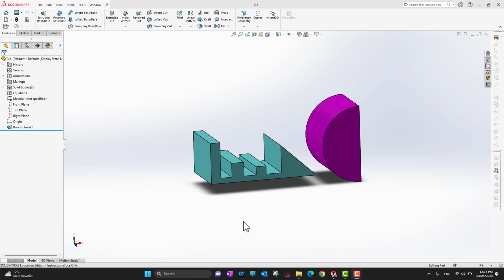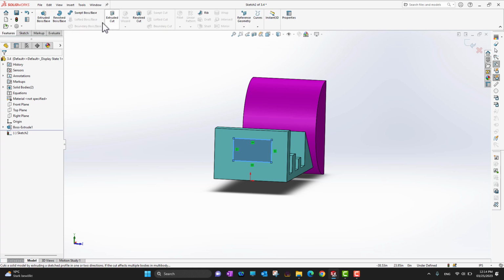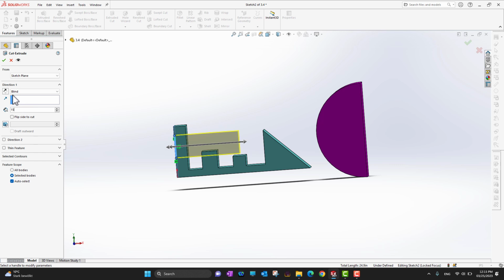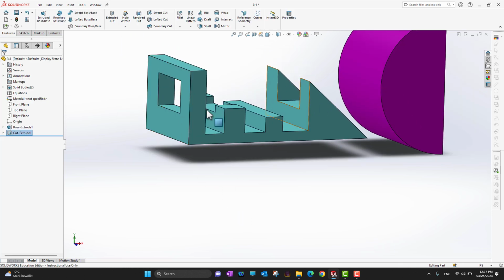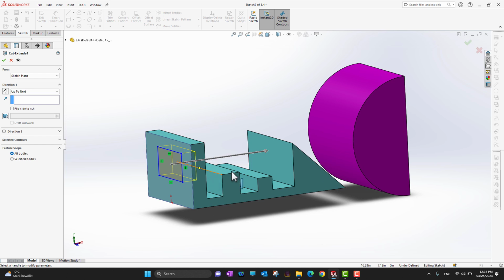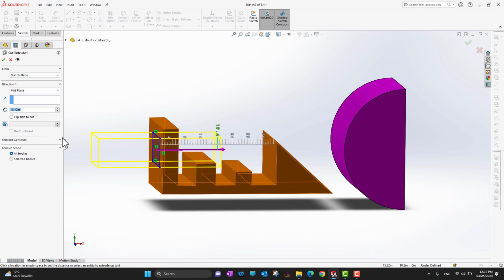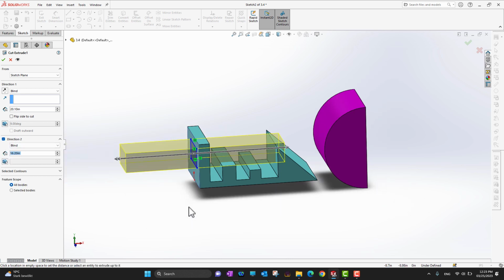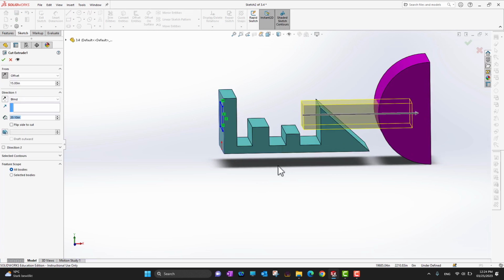How to use Extrude Cut Feature in Solidworks - Solidworks Beginner's Tutorial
How to use  Extrude Cut Feature in Solidworks - Solidworks Beginner's Guide

Hello and welcome to this SolidWorks beginner's guide. In this video, we'll learn how to use the Extrude Cut feature, which is a powerful tool to create holes, slots, and other cutouts in 3D models.

To begin, let's open a new part document in SolidWorks. We can do this by clicking on File, New, Part, or by selecting the corresponding icon in the toolbar. Once the part document is open, we can start creating a simple shape, such as a block or a cylinder, using the Sketch tools.

For instance, we can create a rectangular block by selecting the Sketch icon, then the Rectangle tool, and finally selecting the Top plane as the sketch plane. We can then draw the rectangle by clicking at two opposite corners, and adding dimensions or relations to make it a specific size. Once we're satisfied with the sketch, we can exit the Sketch mode by clicking on the green checkmark, or by hitting the Esc key.

Now, we're ready to use the Extrude Cut feature. To access this feature, we can either click on the Extruded Cut icon in the toolbar, or go to Insert, Cut, Extrude. In the Extrude Cut dialog box, we need to select the sketch or sketches that define the cutout, and specify the depth of the cut by typing a value or selecting a face or a plane as the end condition.

For example, let's say we want to create a rectangular slot in the middle of our block. We can select the sketch we just created, and choose the Blind end condition, which means the cut will go all the way through the block. We can also select the Through All option, which will extend the cut to both sides of the block, regardless of its thickness.

Then, we can adjust the Extrude Distance to match the desired length of the slot, and click OK to create the cut. We should now see a rectangular hole in the middle of the block, which we can rotate and zoom to inspect from different angles.

If we want to modify the cut later, we can simply double-click on the Extrude Cut feature in the Feature Manager tree on the left, and change its parameters in the dialog box. We can also suppress or delete the feature if we want to revert to the original shape.

In addition to the Blind and Through All end conditions, the Extrude Cut feature offers many other options, such as Up to Surface, Offset From Surface, and Mid Plane, which allow us to cut to a specific face, offset from a surface, or in the middle of a model. We can also create multiple cuts in one feature, by selecting multiple sketches or using the Thin Feature option.

That's it for this SolidWorks beginner's guide on how to use the Extrude Cut feature. I hope you found it helpful and informative.